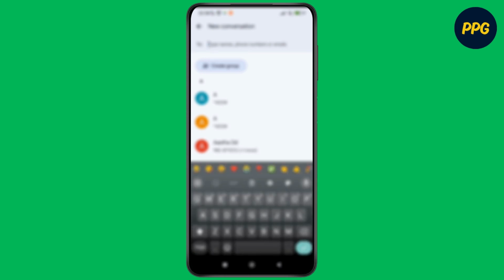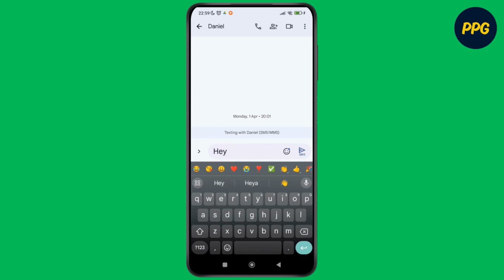How To Write and Send Text Messages On Android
Welcome to our step-by-step guide on "How To Write and Send Text Messages On Android"! If you're new to Android or just looking to enhance your messaging skills, this video is for you. We'll walk you through the process of writing and sending text messages on Android, covering everything from composing a message to selecting contacts and adding emojis. Whether you're using a Samsung, Google Pixel, or any other Android device, these tips will help you communicate effortlessly.

In this video, we will show:

How to write a text message on Android
How to send text messages on Android
Tips for composing and sending SMS on Android
How to add emojis and attachments in Android text messages
How to manage your messages on Android